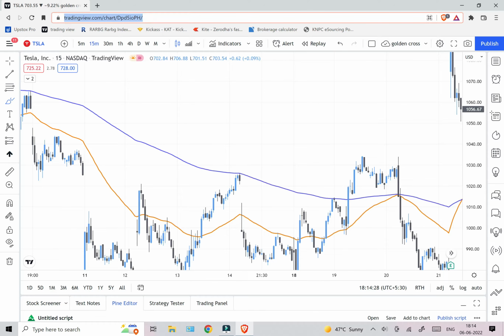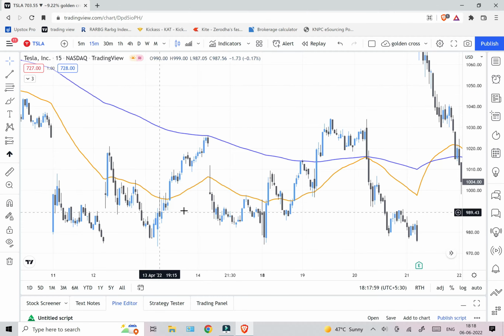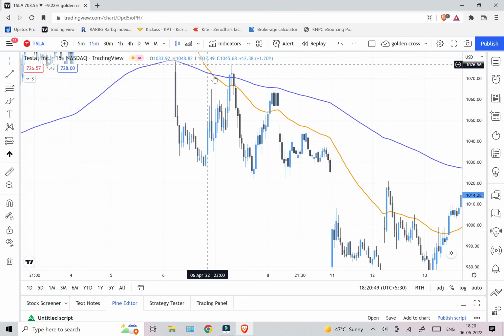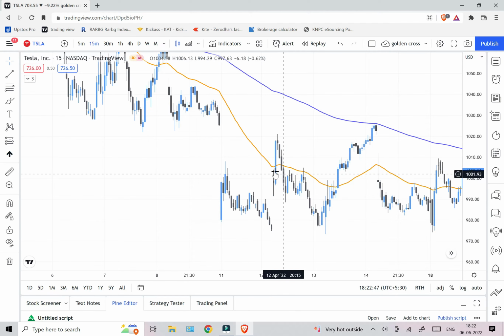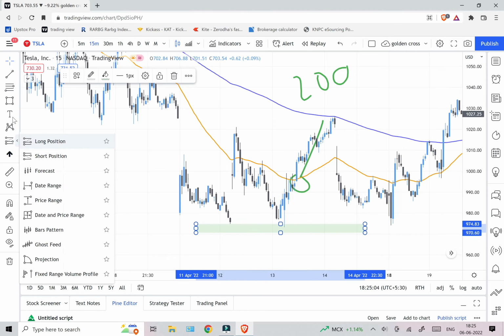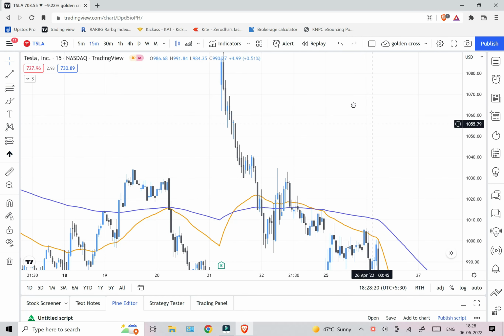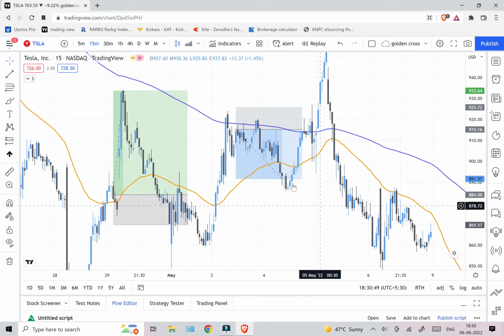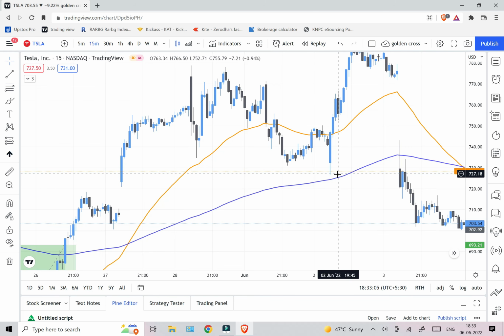50 And 200 EMA Strategy | Indicators For Day Trading | Best Trading Strategies For 2022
50 And 200 EMA Strategy | Indicators For Day Trading | Best Trading Strategies For 2022 | Trading